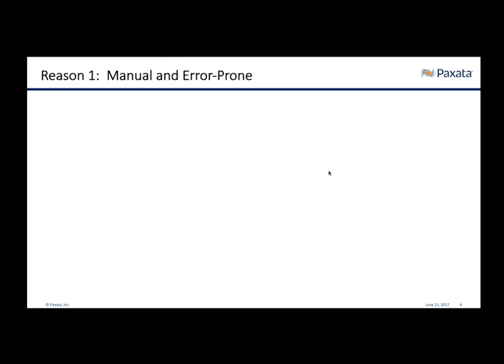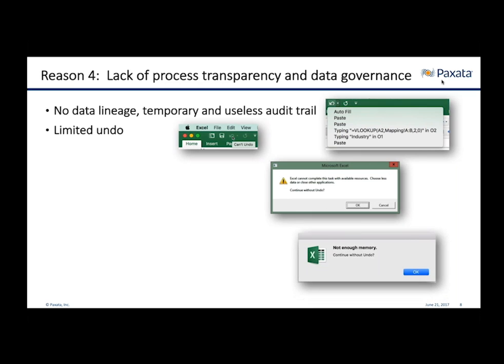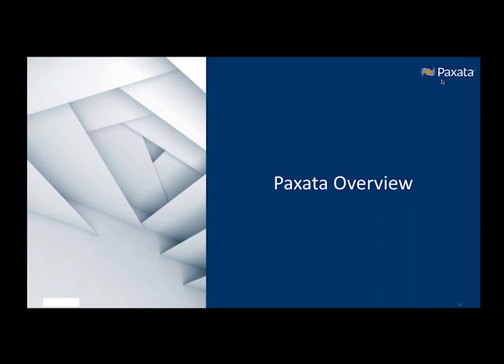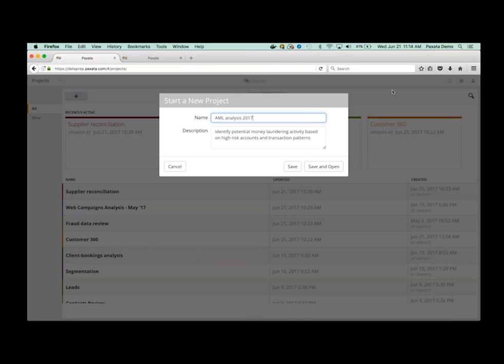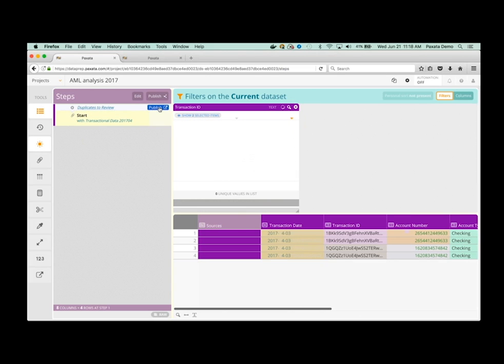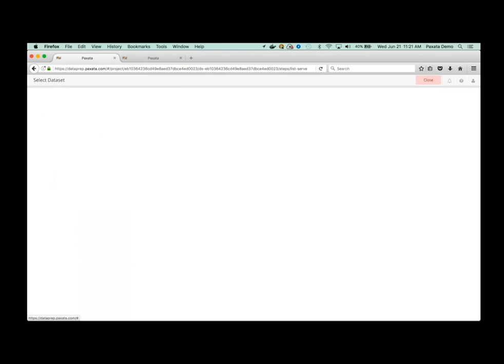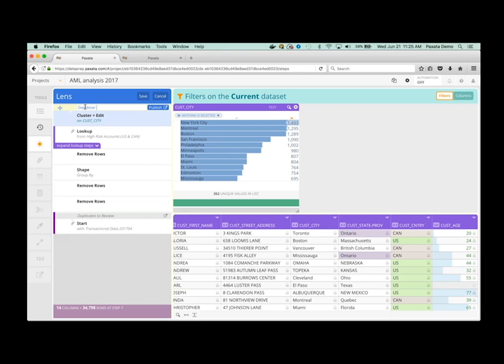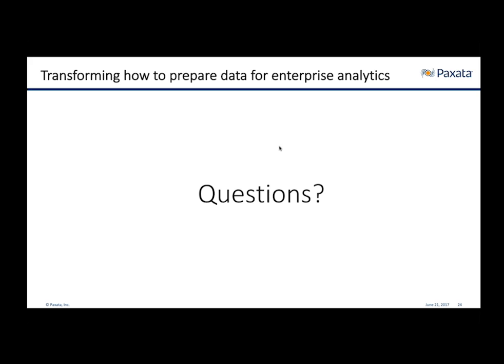4 Reasons Not to Use Excel to Prep Data for Enterprise Analytics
Paxata’s resident expert Mike White presents the 4 reasons not to use Excel to prepare data for enterprise analytics, reviews business critical scenarios, and highlights a customer use case which resulted in a dramatic improvement to a 21-day regulatory reporting process.

Mike also shares a live demo to illustrate how Paxata can be used to facilitate anti-money laundering analysis with its interactive, scalable platform, algorithmic intelligence, built-in governance, collaboration, and reusability.